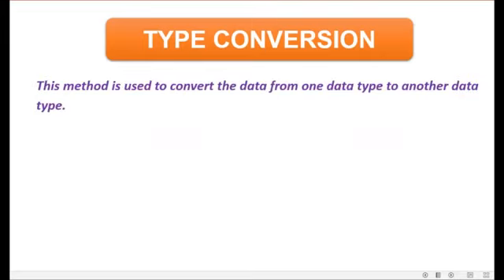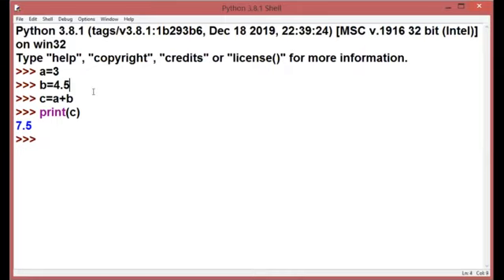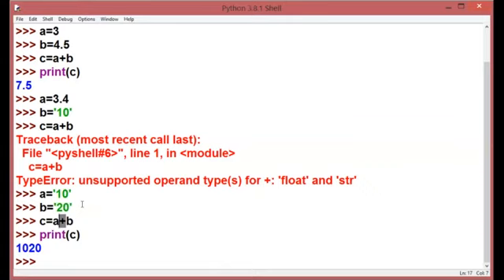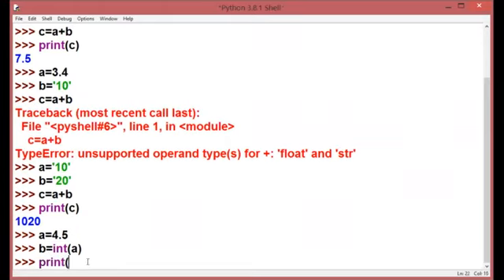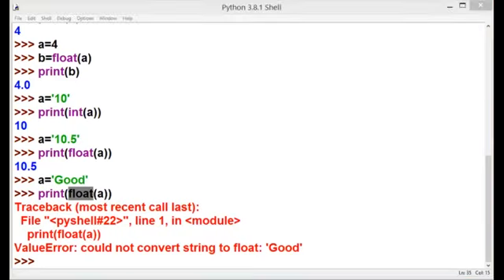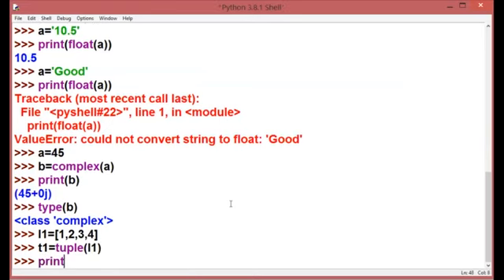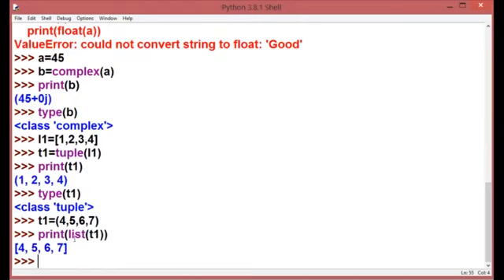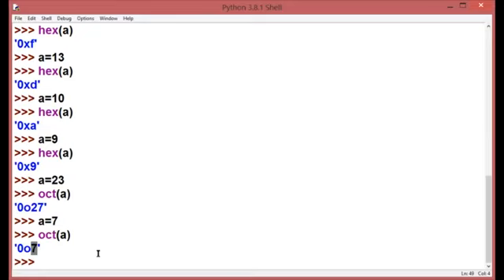Type casting in Python || Implicit and Explicit Type Casting || Python Tutorials-Class 11 & 12 CS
🚀 Learn the difference between implicit and explicit type conversion in Python! Type conversion (or type casting) is crucial for handling data in Python. In this tutorial, you’ll discover:

✅ Understanding Implicit Type Conversion (Automatic Type Casting)
✅ How Explicit Type Conversion (int(), float(), str(), etc.) Works?

🔹 Watch till the end for hands-on coding examples and expert tips!

🔗 Watch Now

🔗 Watch Now

▶️ HTML Tutorials
🔗 Watch Now

Join the community and get updates.
Follow Here

Connect Here